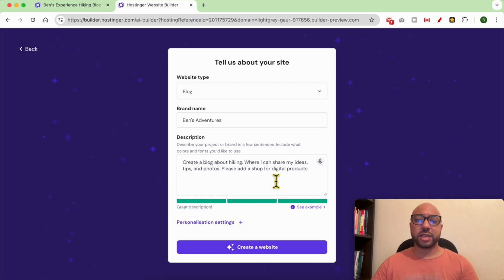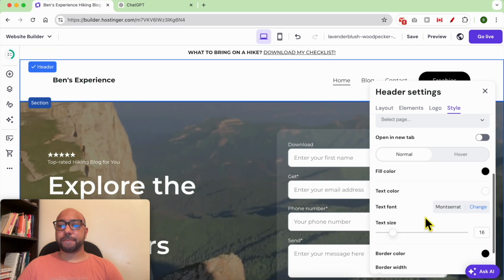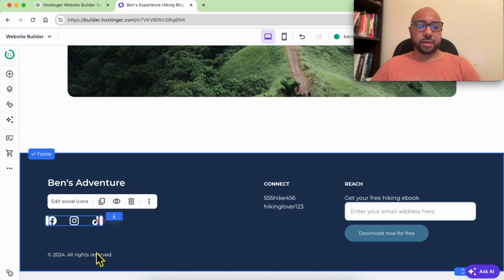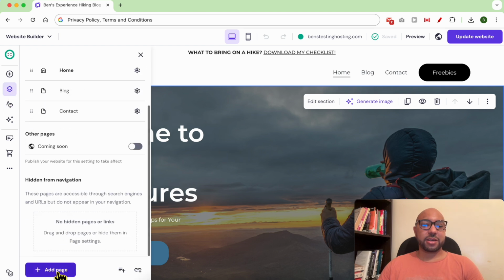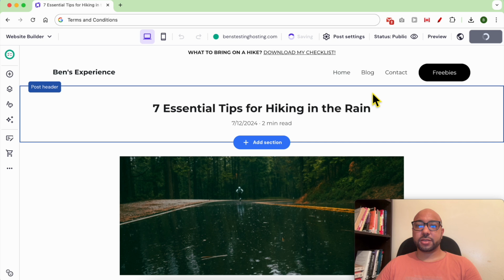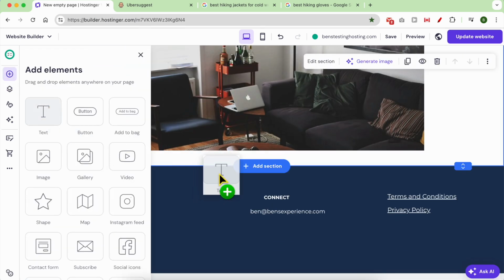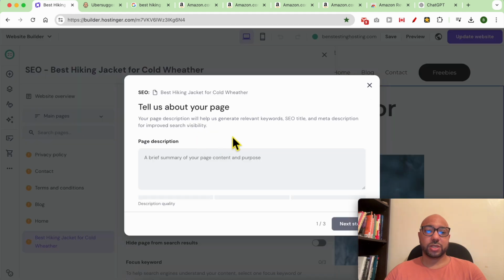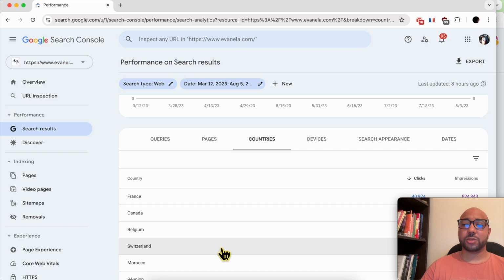How to Use Hostinger Website Builder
Welcome to Ben's Experience! In this video, I will show you how to use the Hostinger website builder. If you're new to creating websites, the Hostinger website builder is a fantastic tool that simplifies the process. Let's dive into the steps on how to use Hostinger website builder effectively.

First, go to your Hostinger account, navigate to 'Websites', and click on 'Add Website'. Select the Hostinger website builder and start creating your site by choosing either AI-generated suggestions or pre-made templates. For example, if you want to create a blog, fill in your brand name and website description. Use the voice option if you prefer, which works in English. Personalize your site by selecting your preferred colors or using the 'Surprise Me' feature.

Once you've created your website, connect your domain. If your domain isn't pointing to Hostinger's name servers, simply update them through your domain registrar (like GoDaddy, Bluehost, or Namecheap). After connecting your domain, ensure your site is working correctly and resolve any SSL certification issues.

Make it clickable by adding your link and customizing the text. Adjust the header settings so that only the sticky bar remains fixed. Personalize elements like the logo, social icons, and buttons to enhance your site's functionality and aesthetics.

Next, customize your blog layout by editing the header, adding text elements, and integrating an Instagram feed. Keep your site updated and optimized for SEO by researching keywords and creating targeted content.